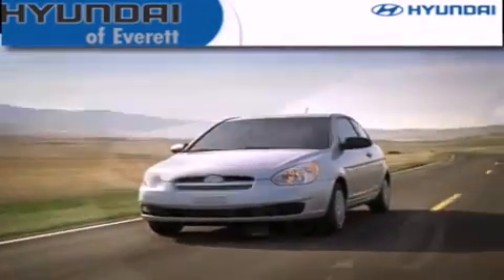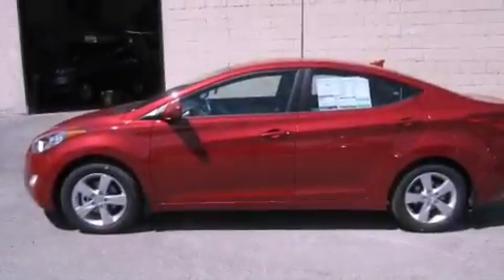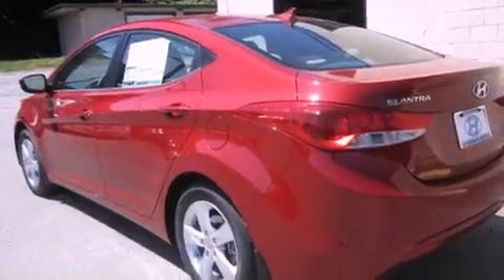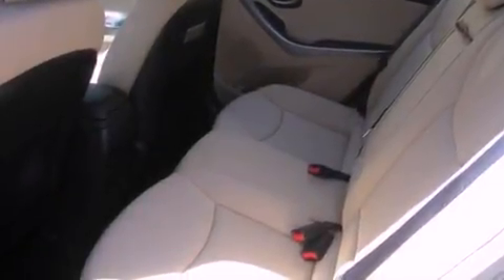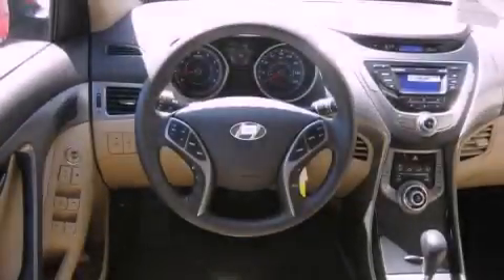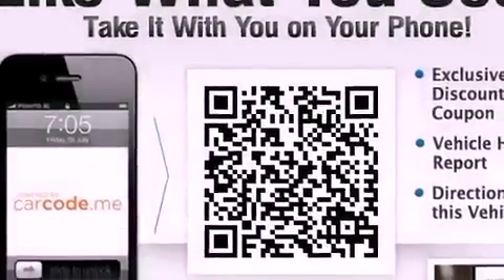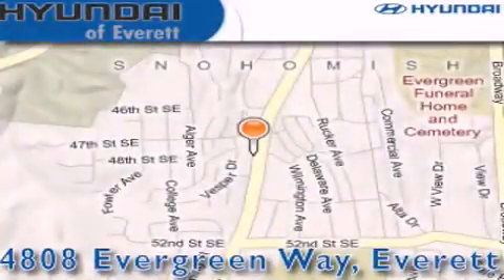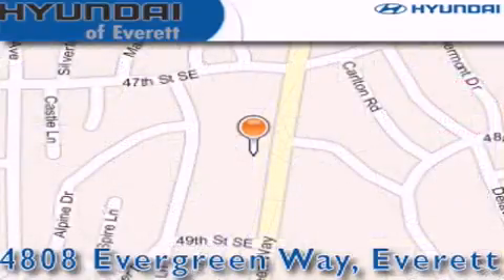2013 Hyundai Elantra Everett WA 98203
Year : 2013
 Make : Hyundai
 Model : Elantra
 Engine : 1.8L I4
 Trans . : Automatic
 Exterior : Red Allure
 Miles : 25
 Interior : Beige

 2013 Hyundai Elantra Everett WA